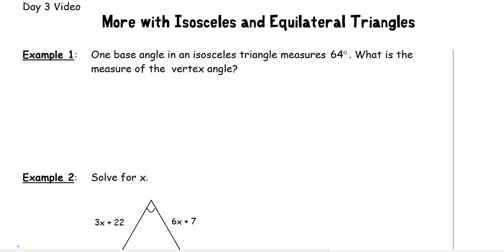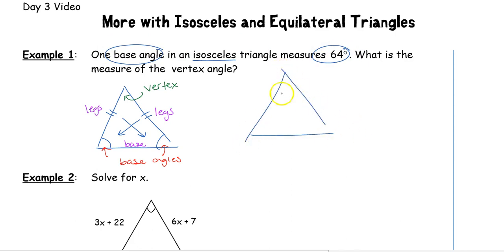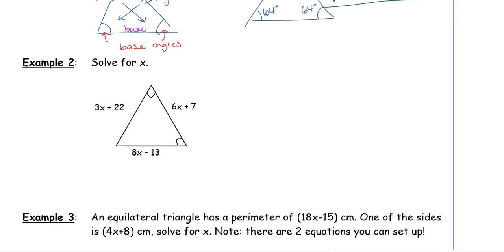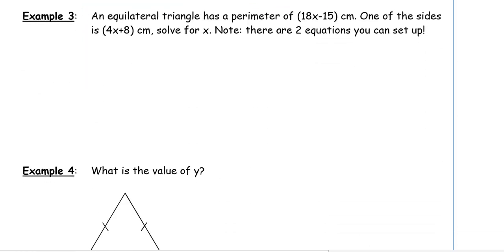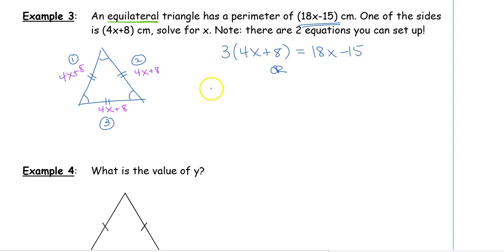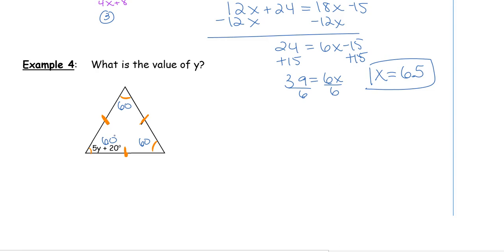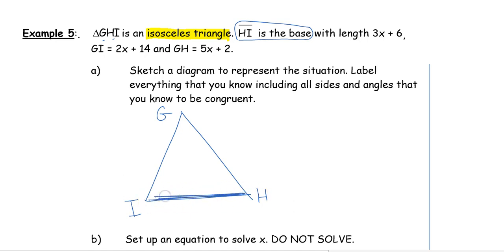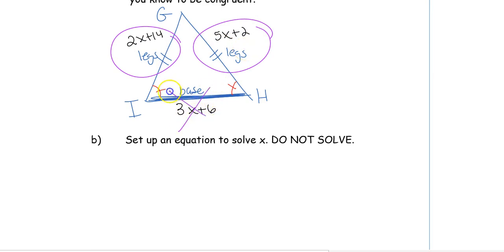More Isosceles and Equilateral